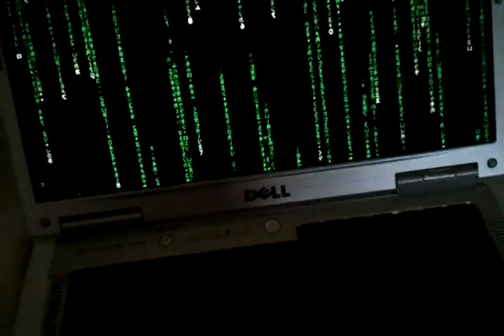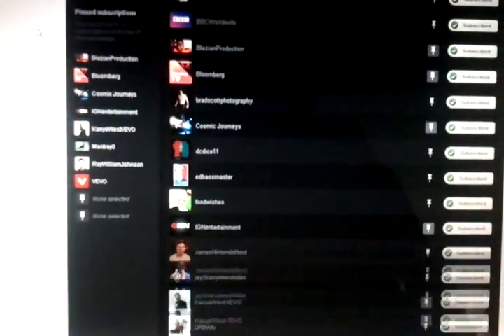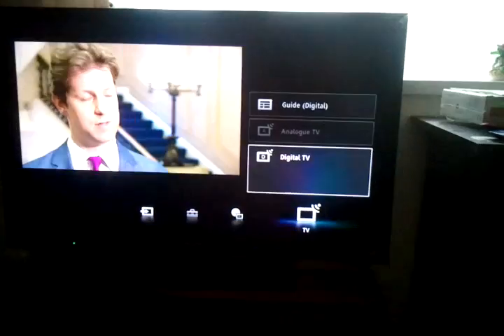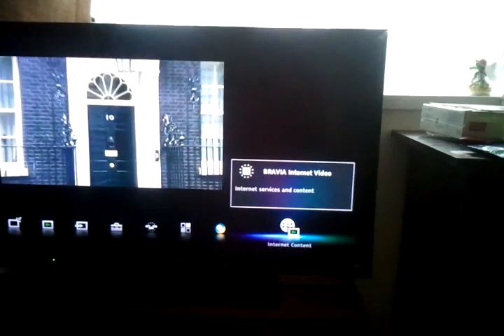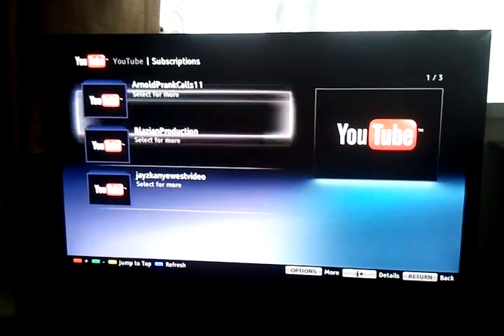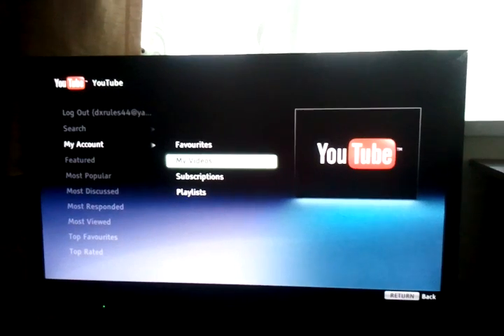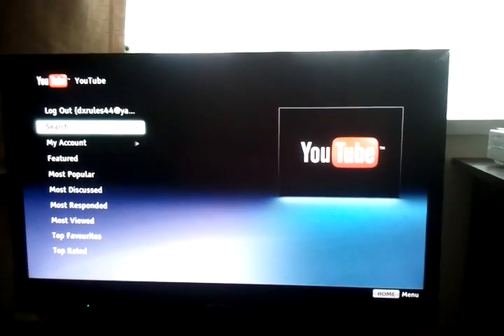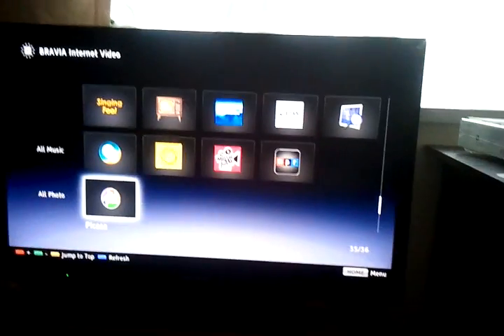Sony Bravia Youtube subscriptions not appearing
problem with the firmware or youtube ?! im not too sure on why this is happening but i only ever see 3 out of my 10+ subscriptions on my bravia tv.  my tv is sony kdl37ex723bu - date of the video was on the 27th april 2012.